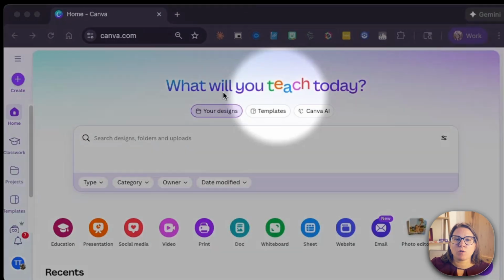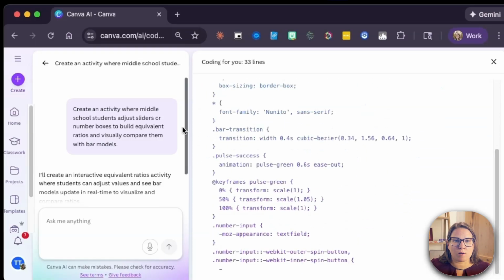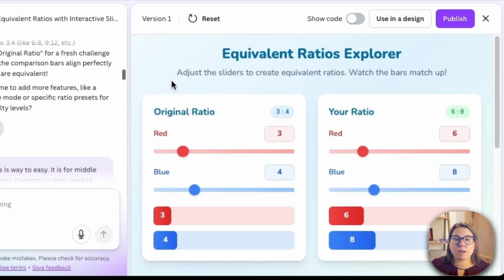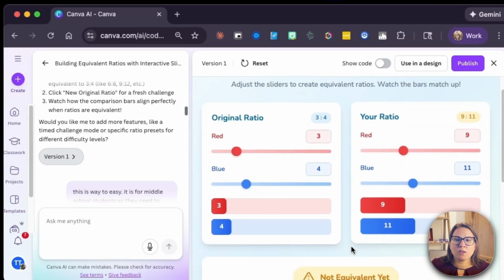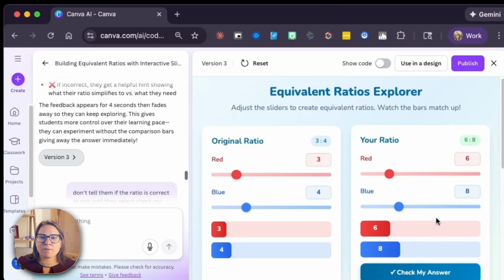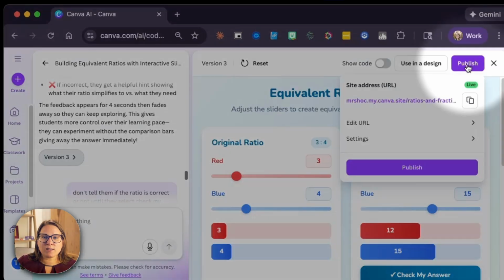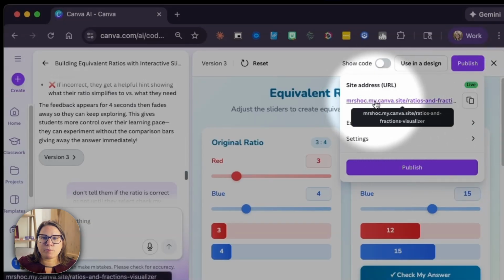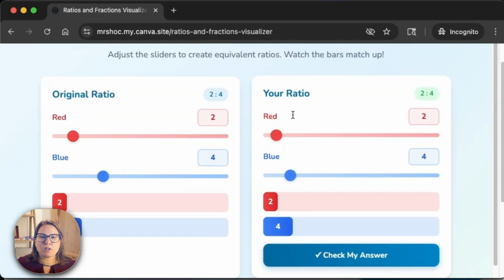How to Create Interactive Learning Activities Using Canva AI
This video shows teachers how to create interactive learning activities for their students using the Canva AI feature.